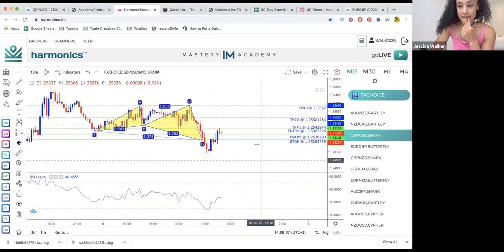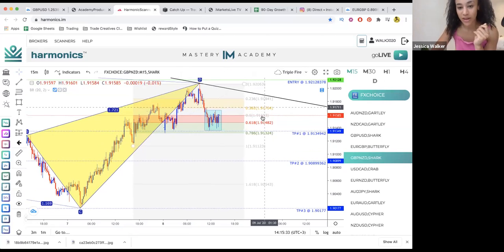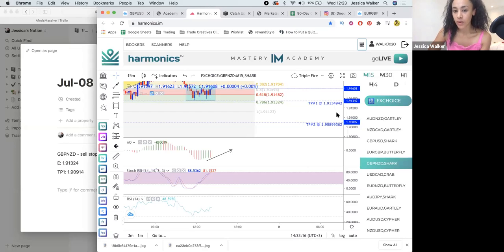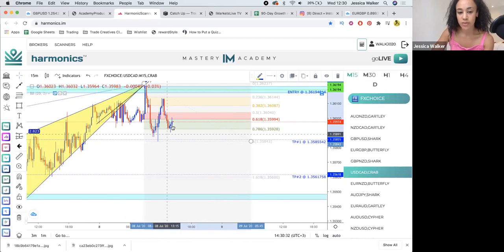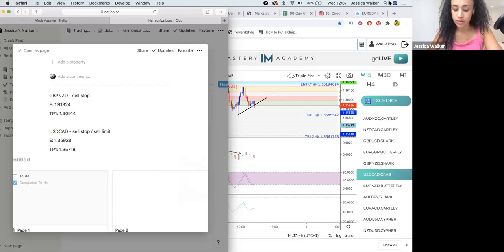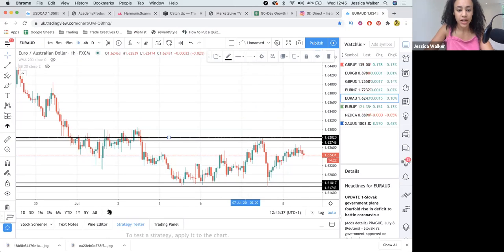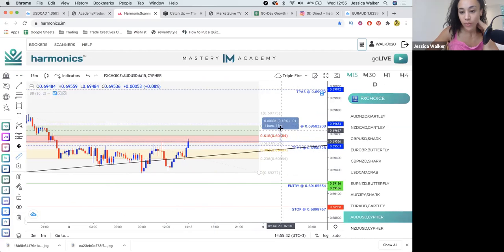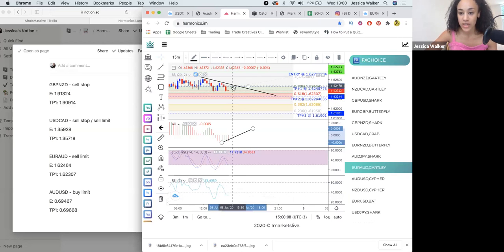July 8th Harmonics Call | Forex For Beginners Training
YES I am doing the 30-Day Forex Trading video challenge so if you want to get that £30 discount simply DM me on insta with "YOUTUBE CREW" and we can chat!!

GET MORE OF ME!

AFF LINKS (but still useful for all you traders out there!)

‣ For designing my Youtube thumbnails I'm actually using Canva!

‣ To listen to the same music as me you can follow my playlist over on Spotify: